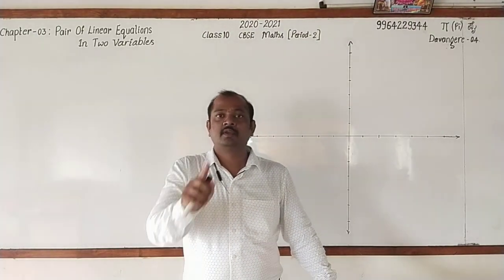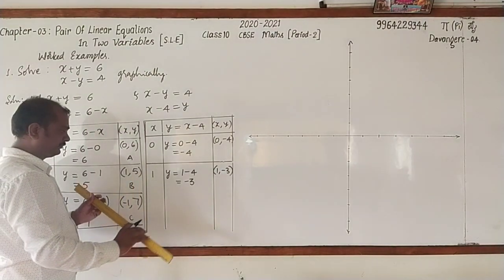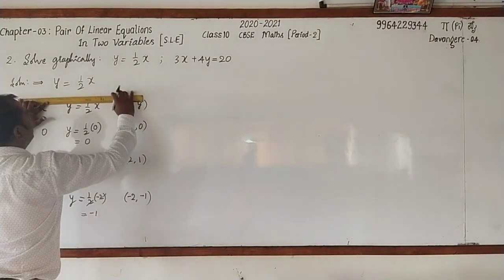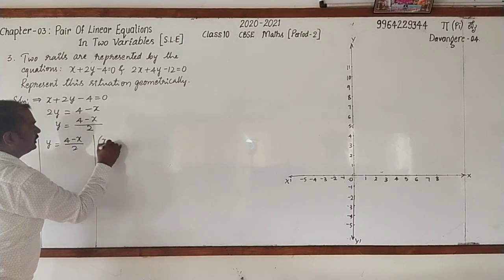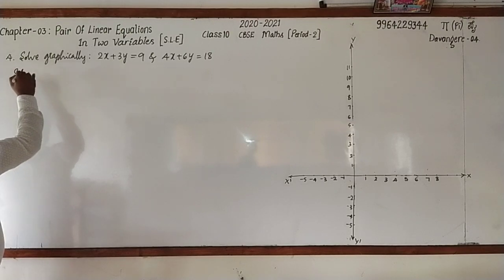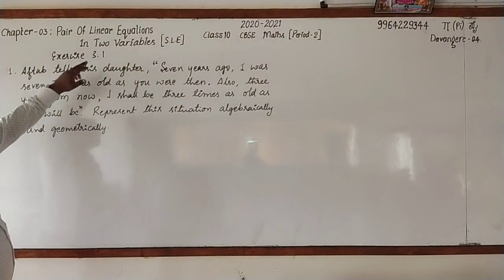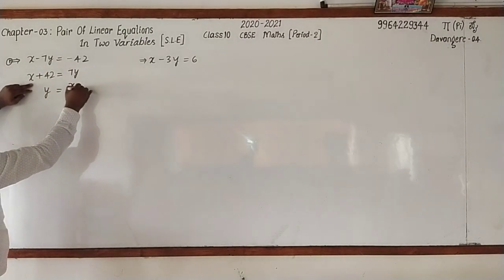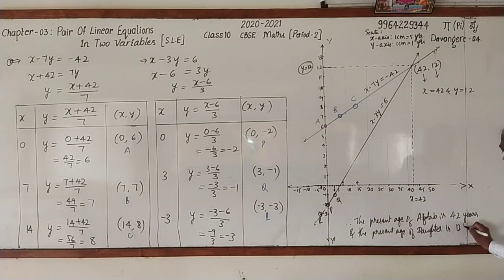Pair Of Linear Equations In Two Variables ( Period - 2 ) CBSE Class 10 Mathematics